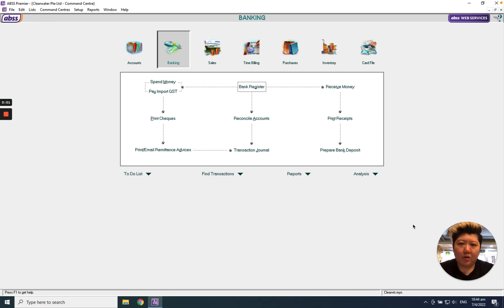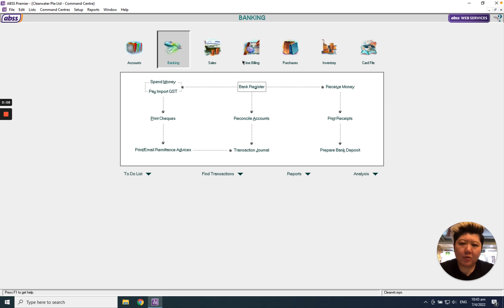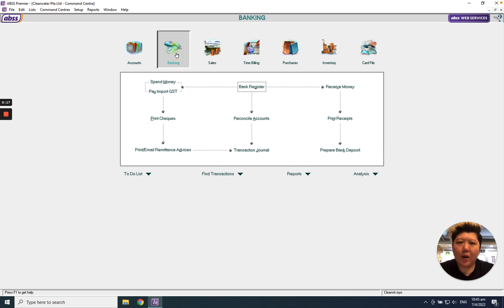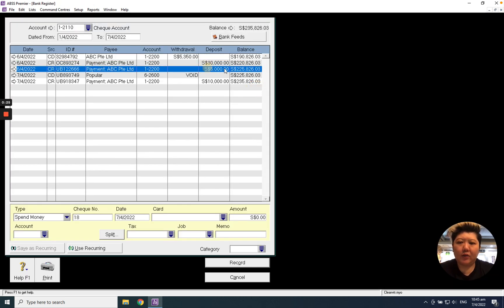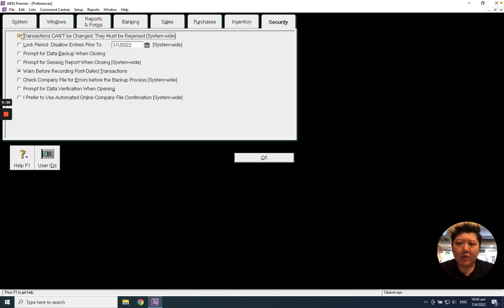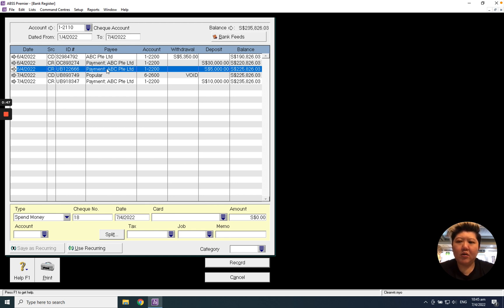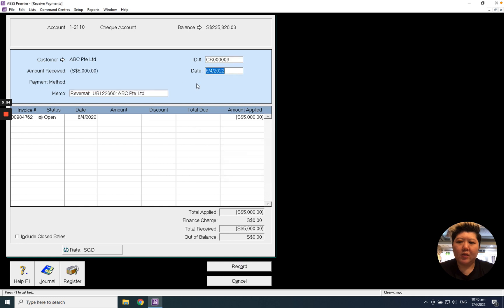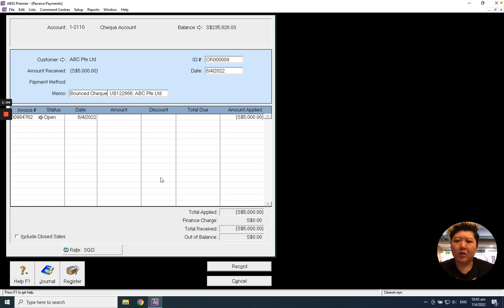B08 How to record bounced cheque in MYOB/ABSS Accounting Software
Learn How to record bounced cheque in MYOB/ABSS Accounting Software through our video now!